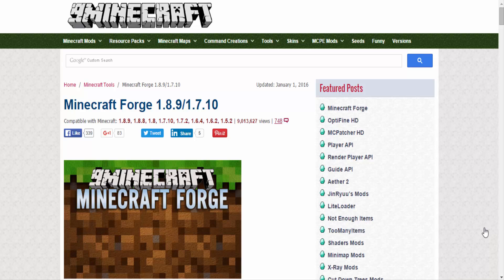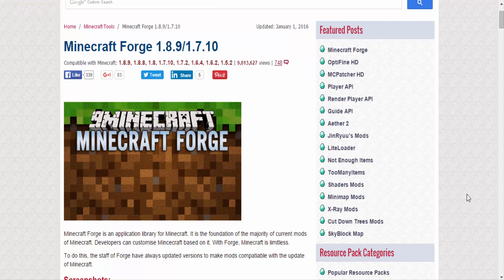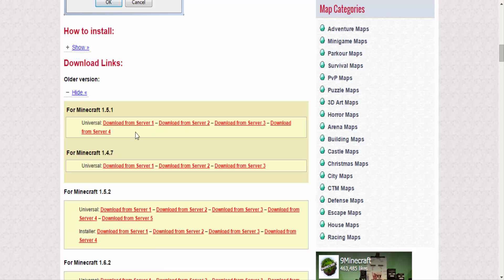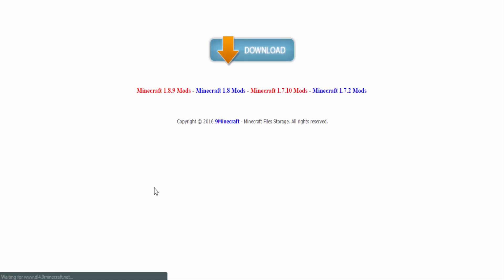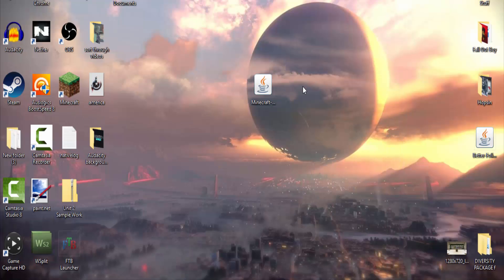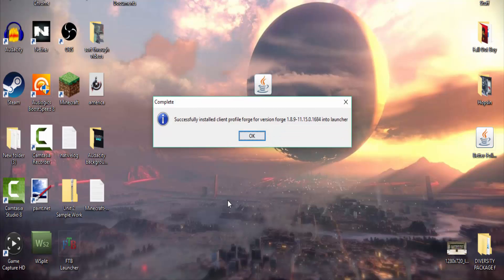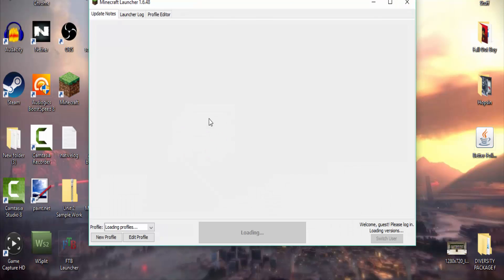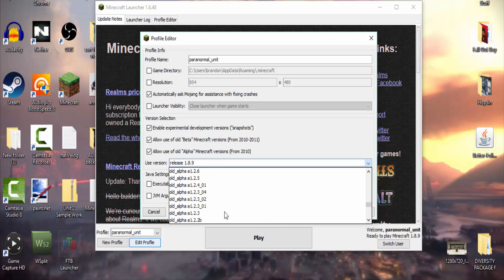How to Download Minecraft Forge (1.8.9)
Xbox Gamertag: Meme Daddy Taco